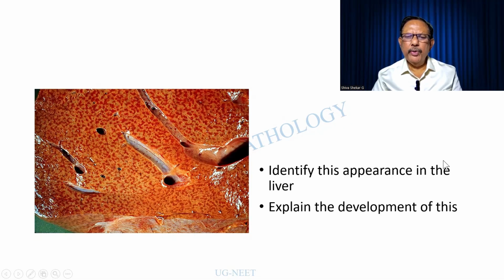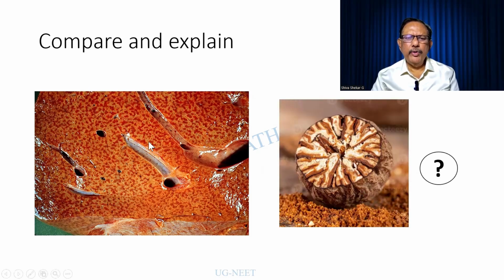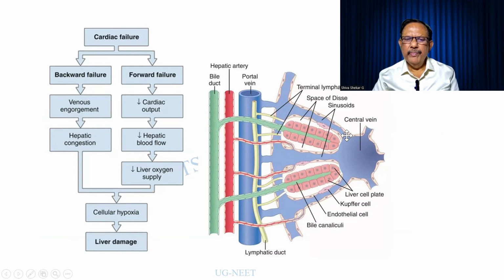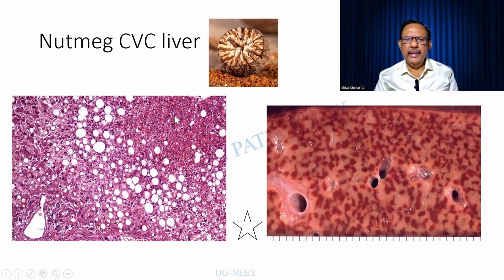Path 'a' Tick NEET- Explain your answer- Dr GSS SRM MCH RC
And the list goes on...Learn your method of learning